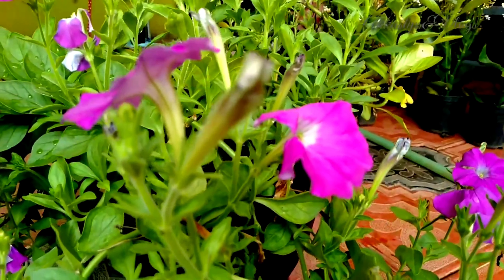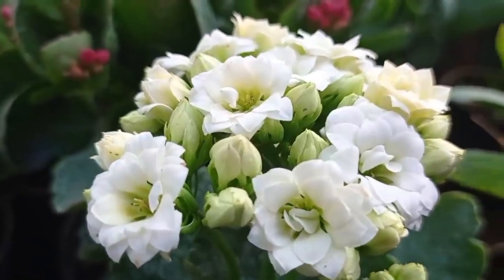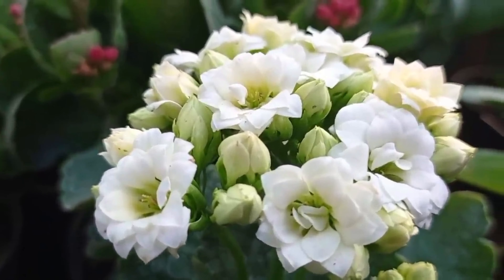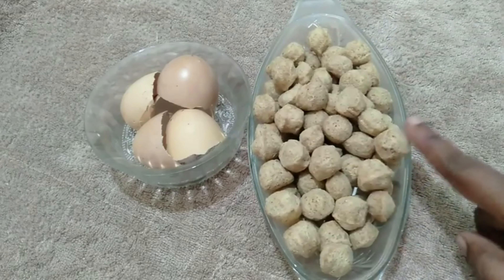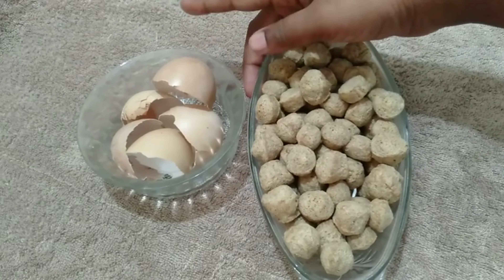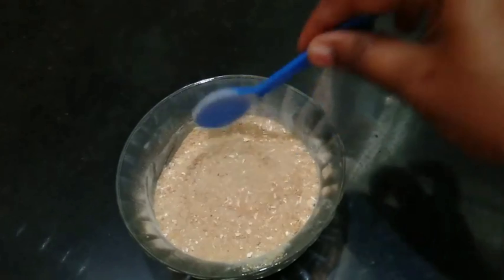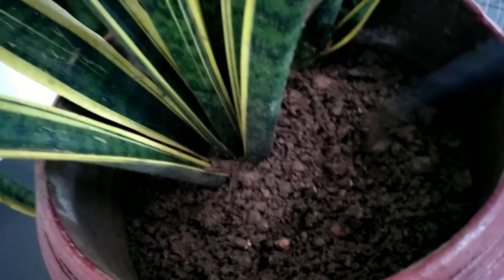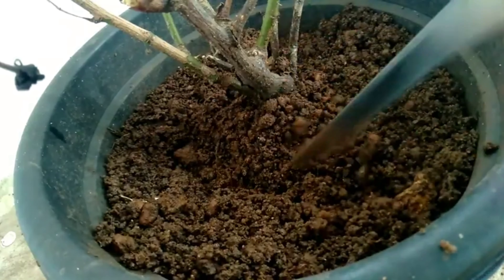Soya Chunks Fertlizer|Home Made Fertlizer for Flowering Plants||ചാണകപ്പൊടിക്ക് പകരം ഇനി ഇത് മതി..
🙏 ABOUT ME 🙏🙏

It's Me👉👉 Akhila Shamil